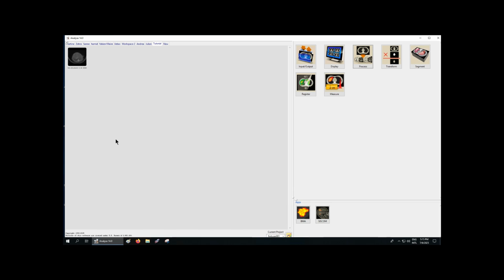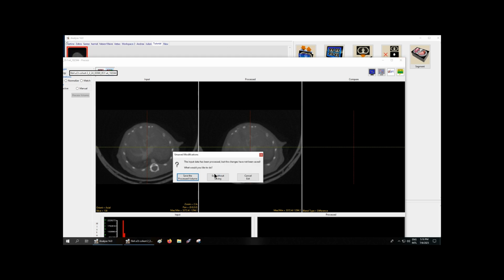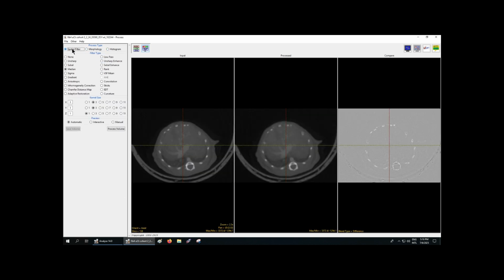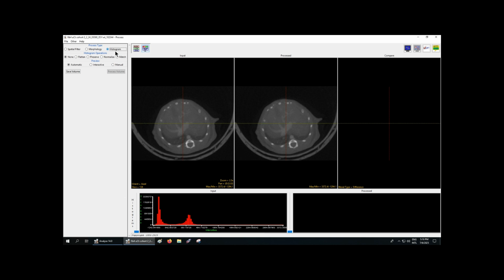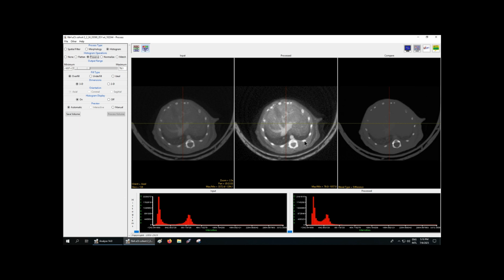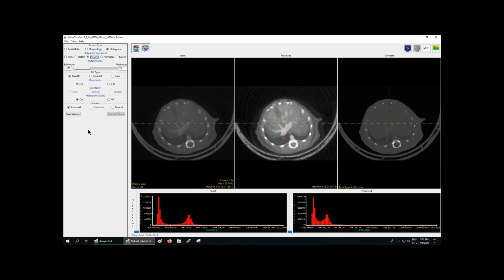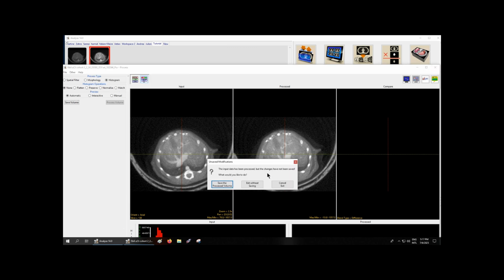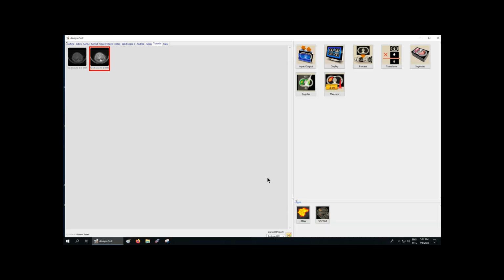Protocol Tutorial Preprocessing Data